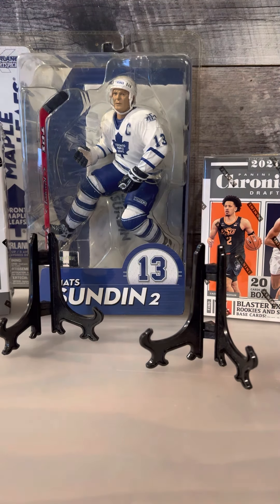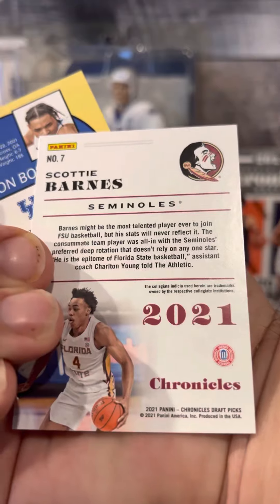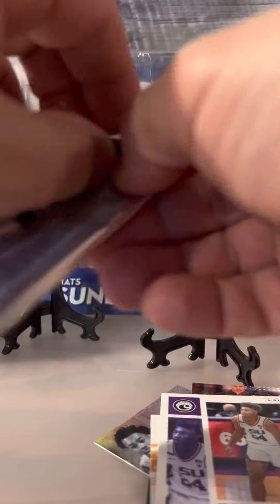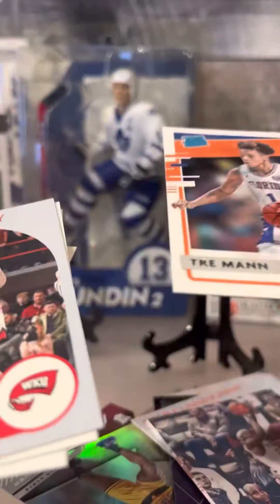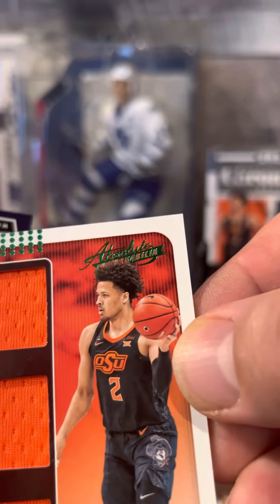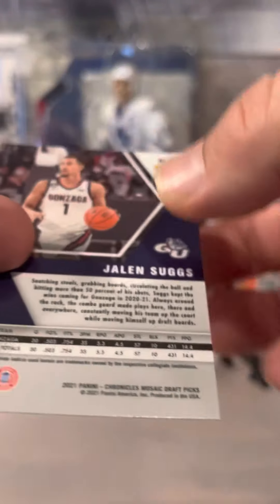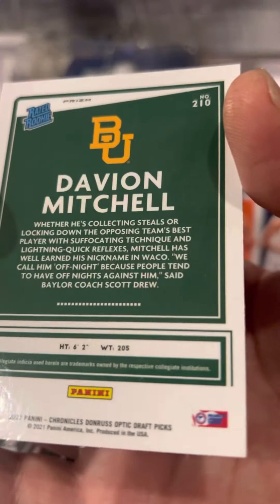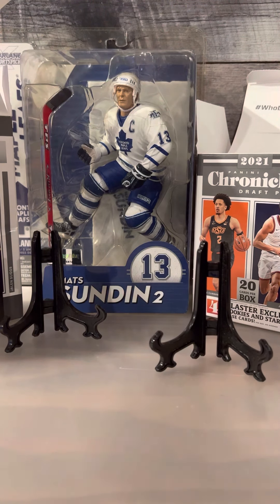2021 Panini Draft Chronicles pt2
2021 panini draft chronicles, NBA first round picks! Inserts, parallels, variations!! Retro Hoops included. Future stars of the NBA in one set, Rollie of the year candidates like Mobley, Barnes, Suggs, Cunningham, Green, Kuminga and many more. Potential hits and bangers.